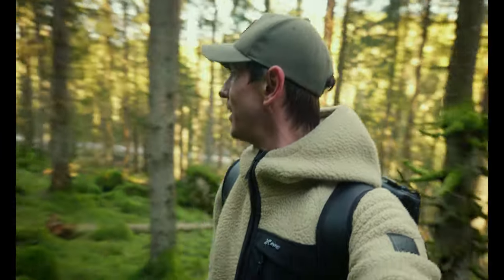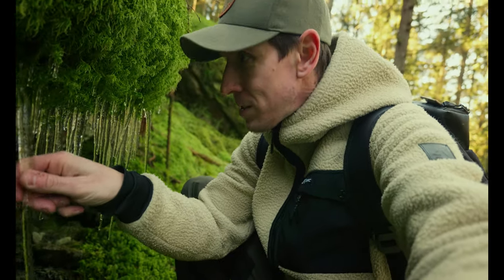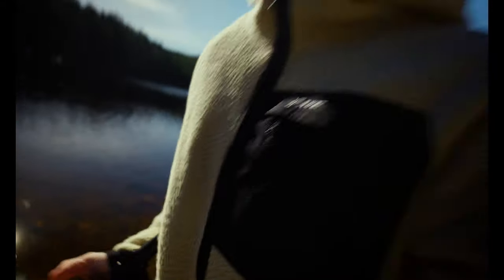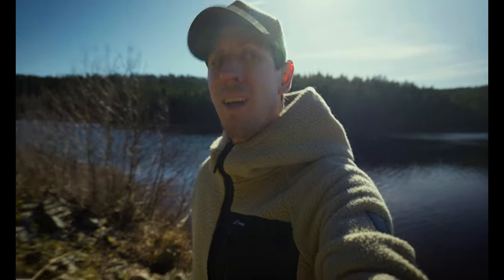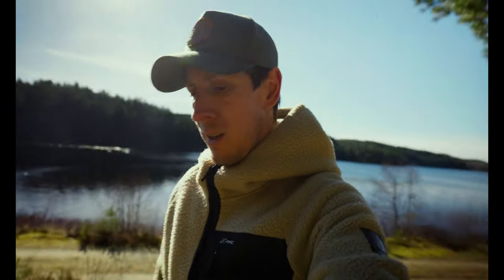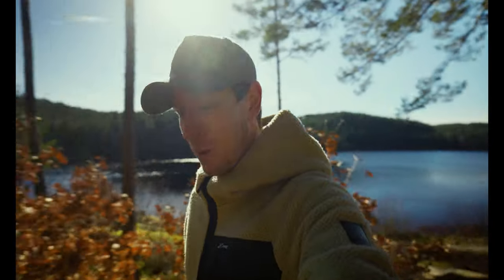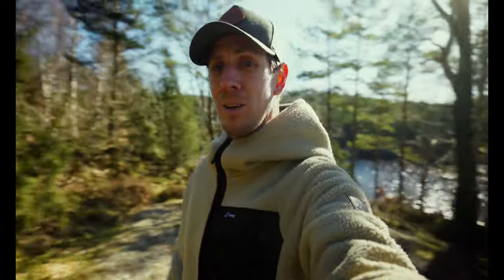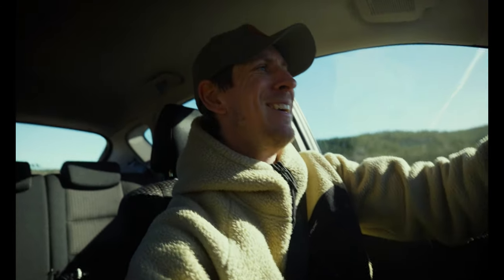Panasonic Lumix S5IIX | Long Term Likes & Dislikes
Looking for a cinematic vlog camera? Check out this long-term review of the Panasonic Lumix S5IIX for all the likes and dislikes you need to know!
Panasonic Lumix S5IIX Long Term Review 6 Months Later

Panasonic S5II
Lumix Kit lens 20-60 F3.5-5.6
Lumix 50 mm F1.8

CAMERA GEAR

CANON R6
CANON 85mm 2.0 RF
CANON 35 mm 1.8 RF
Sony A7R III / A7C
TAMRON 17-28 2,8
SONY ECM-BM10 I
DJI ACTION 2 I
DJI MINI 2 I
Samyang AF 50/1,4 FE II
SONY FE 24-70mm F4 ZA OSS
GODOX SL60W I
NANLITE PAVOTUBE 6C II
Lexar Professional 1667x 128GB SD Card